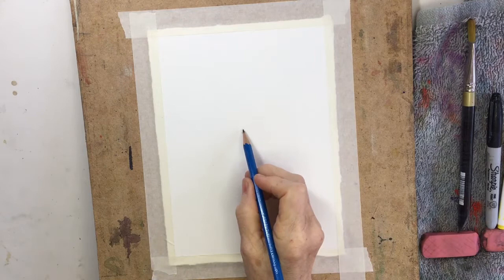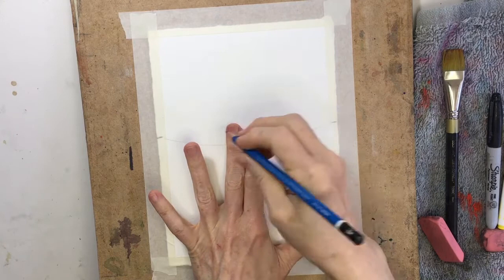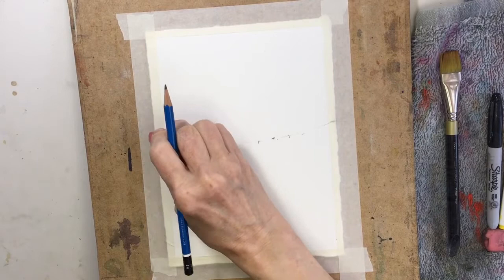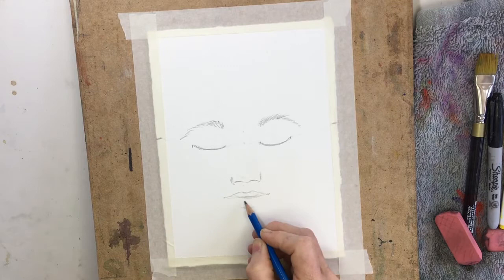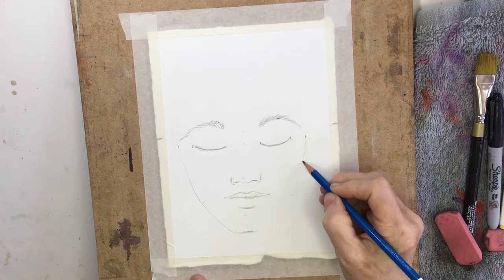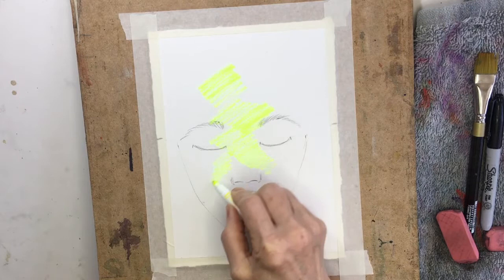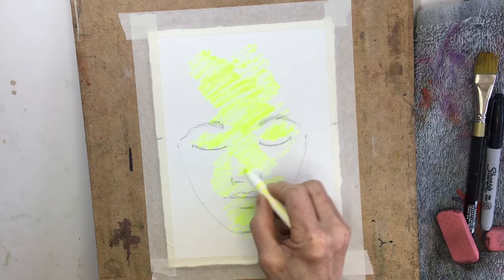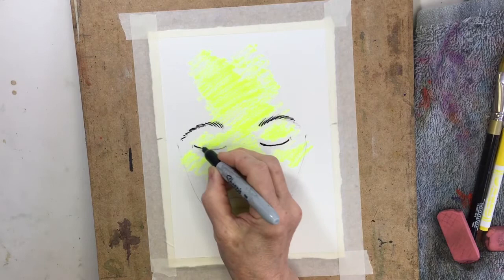Abstract Portrait Painting Lesson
Follow along with this abstract way of drawing a portrait and then using unique colors to make it vibrant and original! Use water color paint or you can use washable markers!